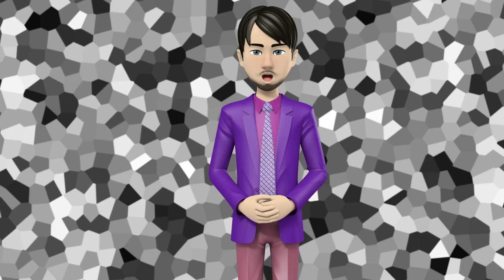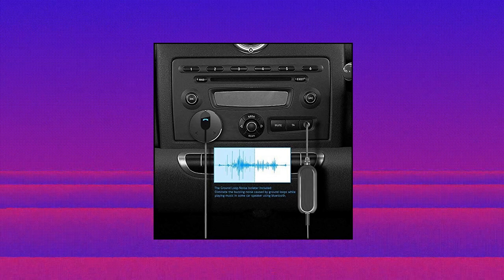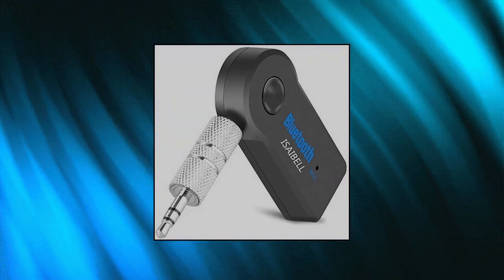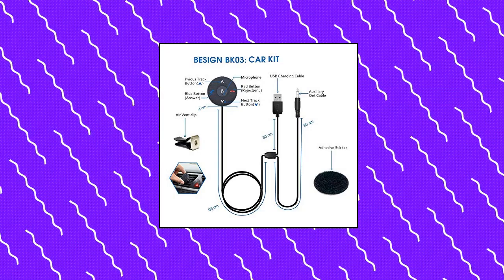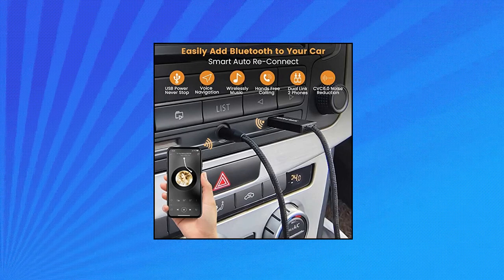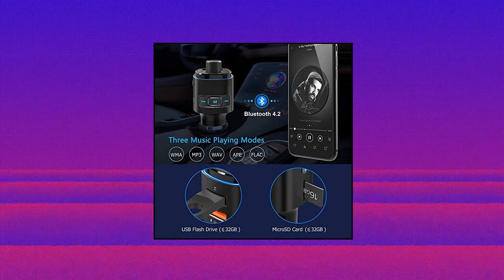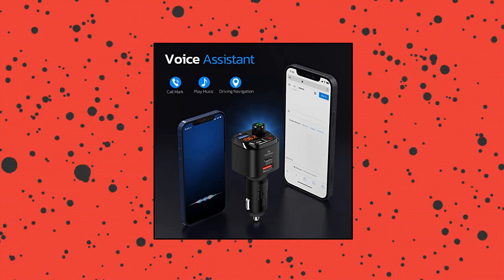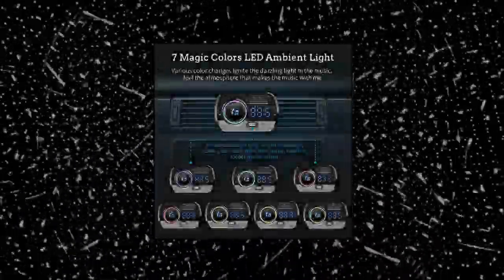Top 10 Bluetooth Car Kits You Can Buy May 2022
Besign BK01 Bluetooth 4.1 Car Kit Handsfree Wireless Talking & Music Streaming Receiver with Dual Port USB Car Charger and Ground Loop Noise Isolator for Car with 3.5mm AUX Input Por

Kinivo BTC450 Bluetooth Car Kit  Hands-Free Adapter for Cars with 3.5mm Aux Input

Besign Bluetooth 4.1 Car Kit for Handsfree Talking and Music Streaming

MaedHawk Bluetooth 5.0 Receiver with Microphone - Bluetooth Aux Adapter BT Wireless Audio Car Kit with 3.5mm Jack  A2DP

Arestech FM Transmitter Bluetooth 5.0 Hands-free Car Kit with Quick Charge QC 3.0 Car Radio Adapter with Microphone CVC Noise Reductio

ISAIBELL Bluetooth Receiver/Hands-Free Car Kit

Nulaxy Bluetooth FM Transmitter for Car

Bluetooth Receiver / Hands-free Car Kit

Nulaxy Bluetooth 5.0 FM Transmitter for Car